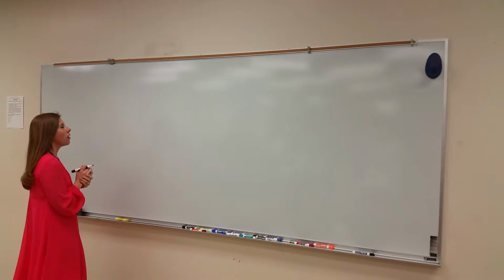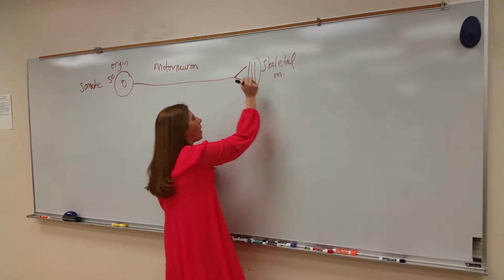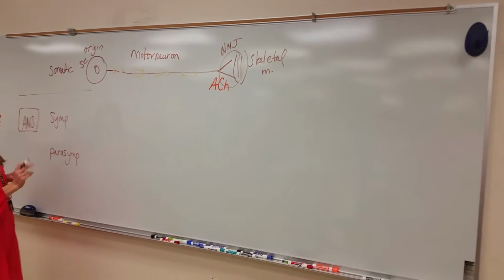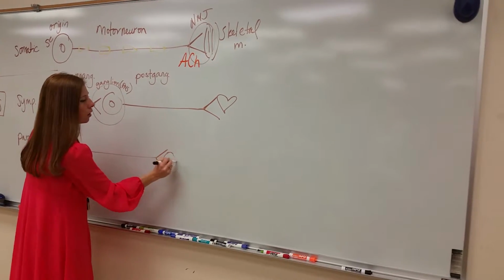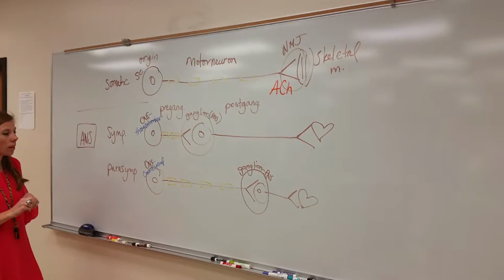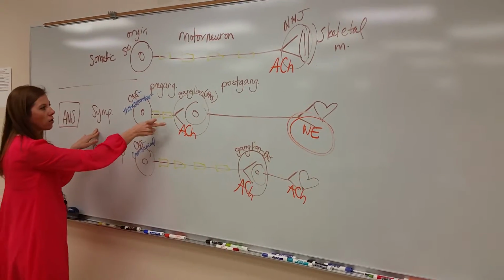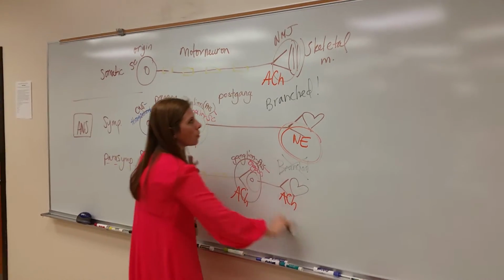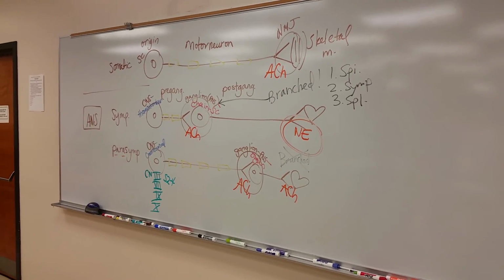BIO 202 ANS Breakdown